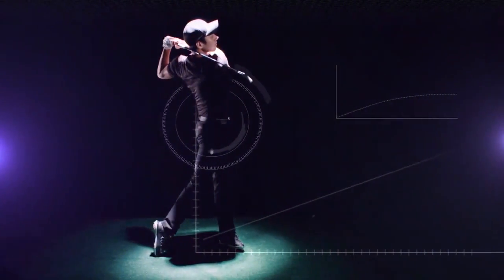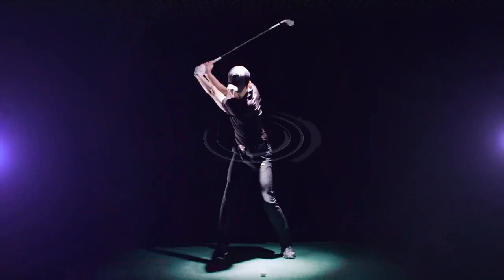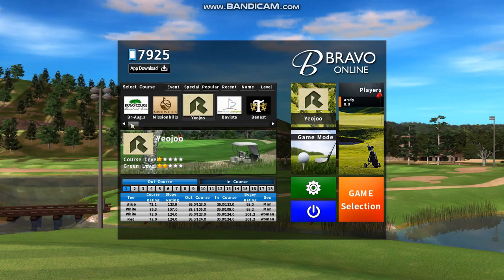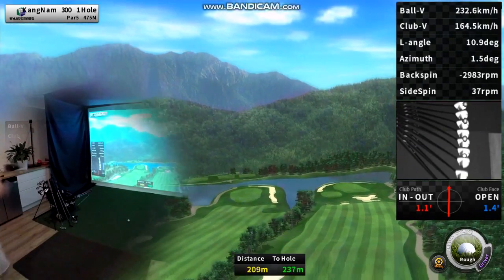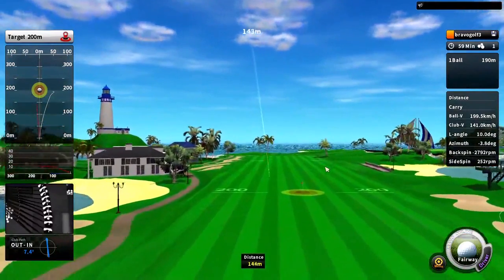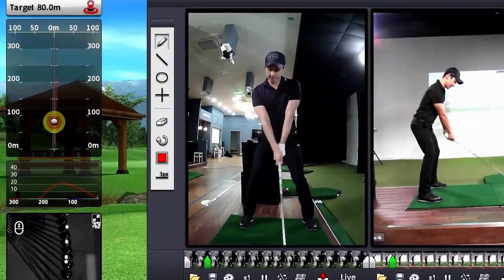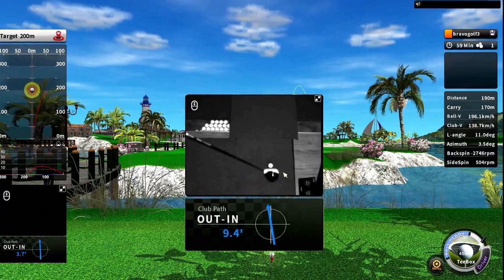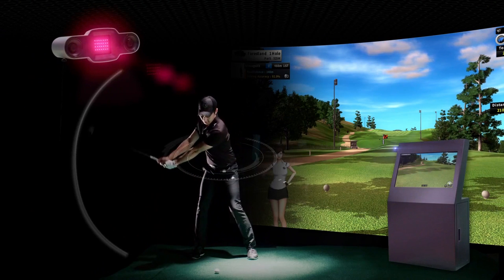Baguio Country Club Golf Simulator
Play any one of over 80 famous courses worldwide
Play 18 or 9 holes, or even just groove your swing.